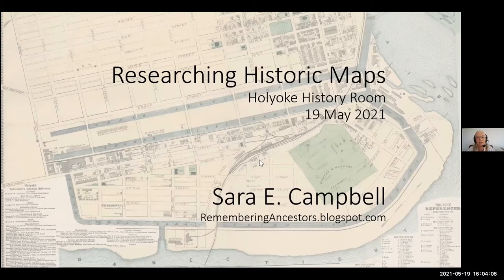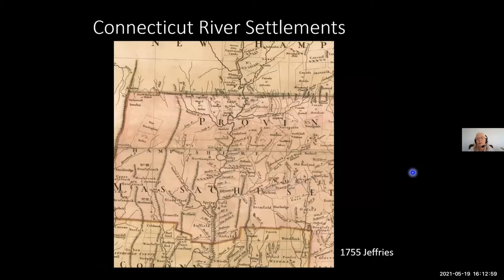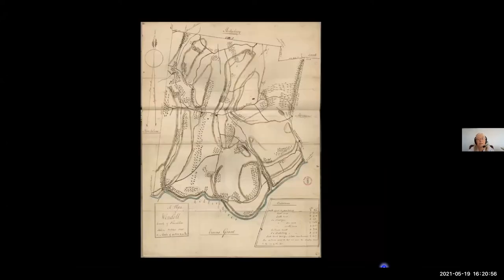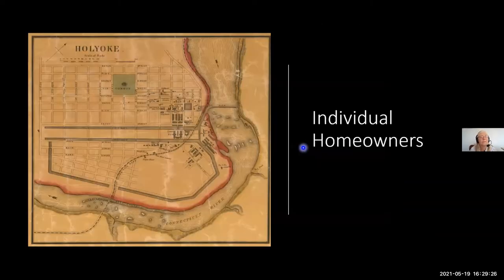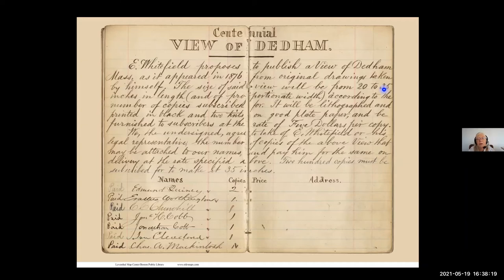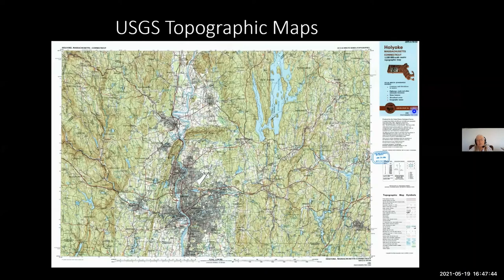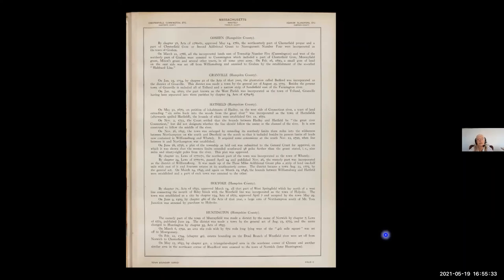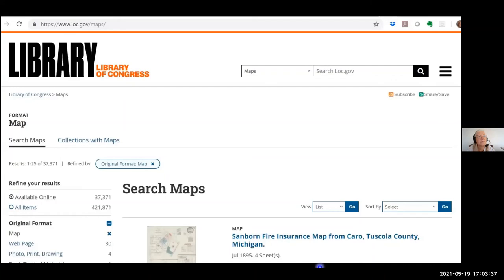Researching Historic Maps, with Sara Campbell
Recording of Researching Historic Maps, a talk by Sara Campbell on May 19, 2021.  Sponsored by the Holyoke History Room and made possible through CARES Act funding to the Federal Institute of Museum and Library Services as administered by the Massachusetts Board of Library Commissioners.